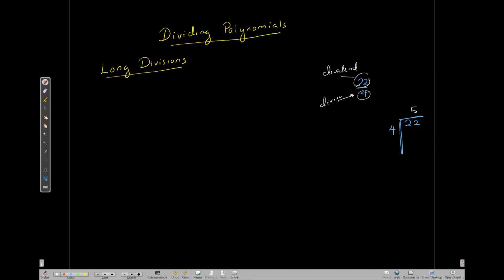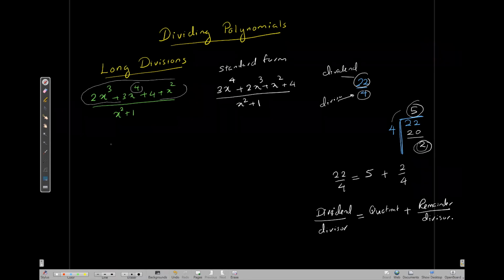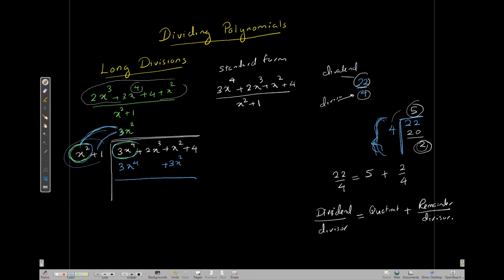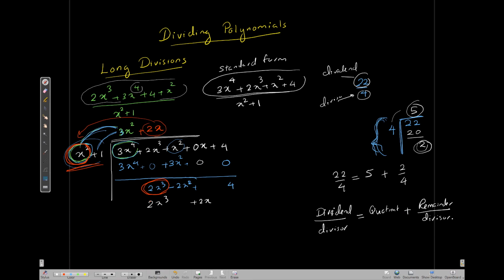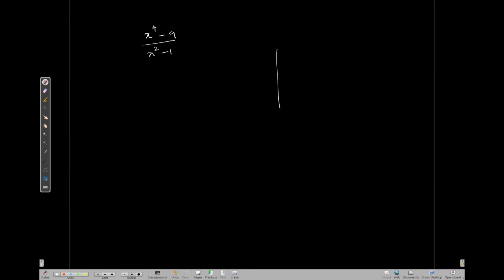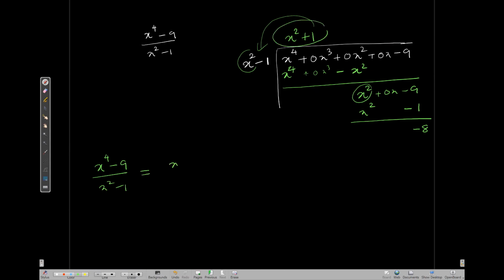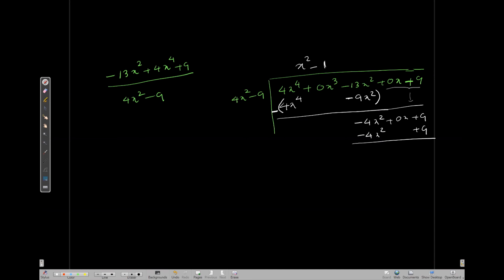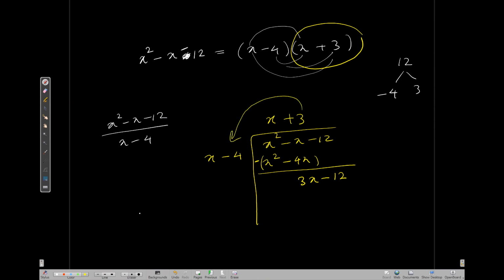College Algebra 46 Dividing Polynomials